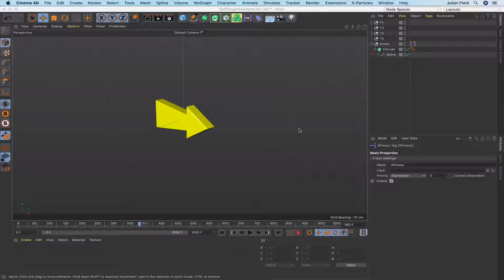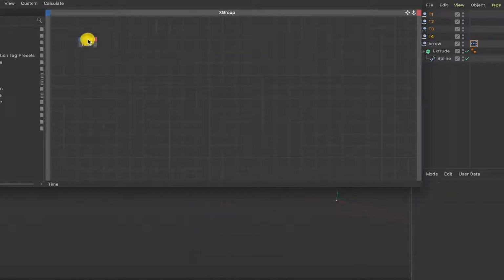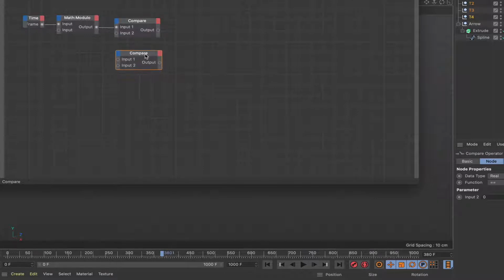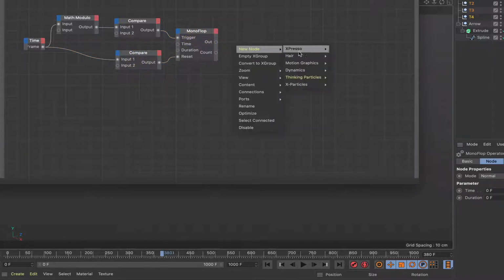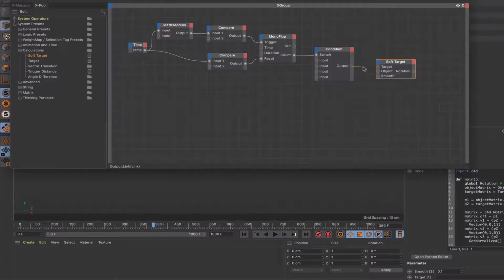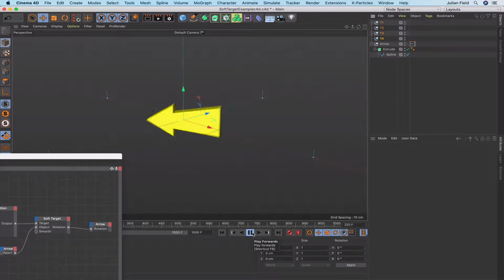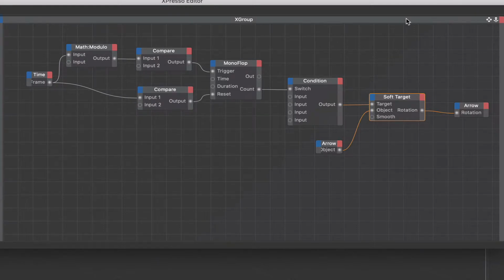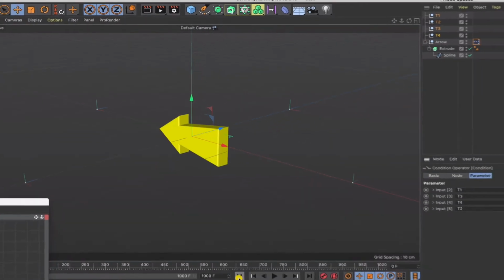Cinema 4D Xpresso Tutorial 38: Using the Soft Target Node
In this short tutorial, we discover how to use the Soft Target Xpresso node, which is one of the System Presets. Hopefully, this will be of interest and inspire you to use this really quite useful node in your own work.